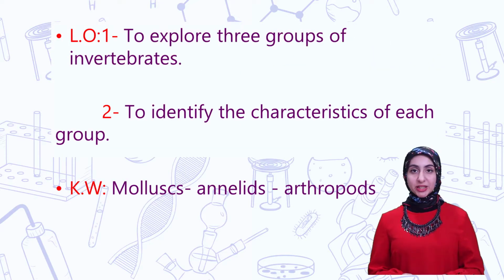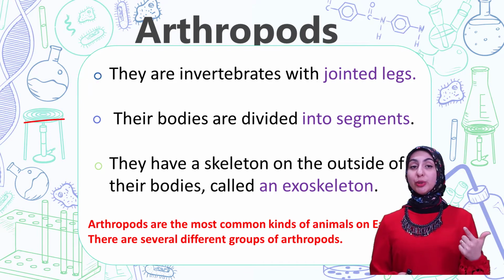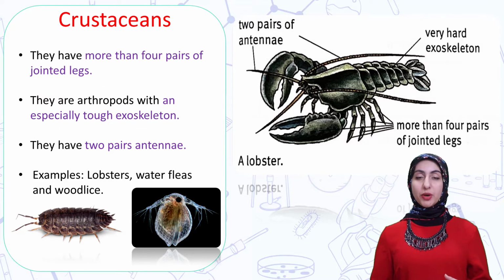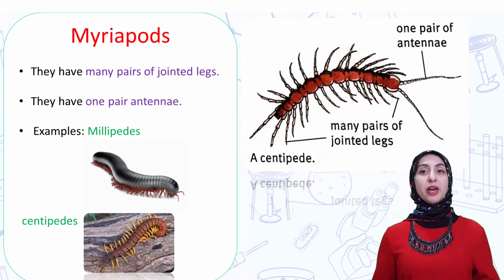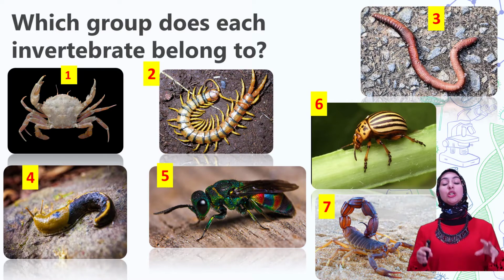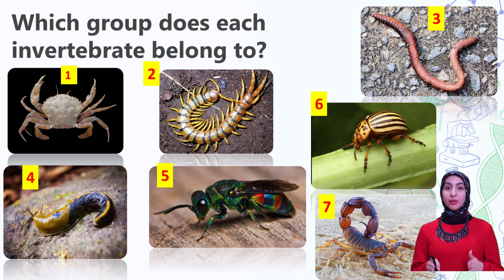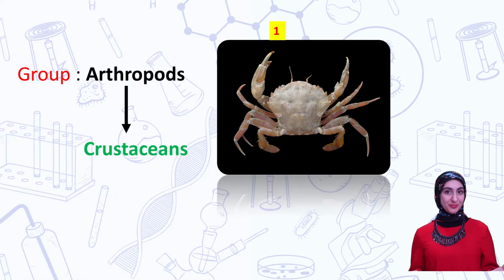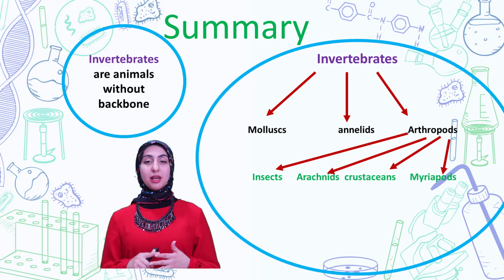Classifying invertebrate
This video fits the students who are learning the national curriculum of England (KS3 students)